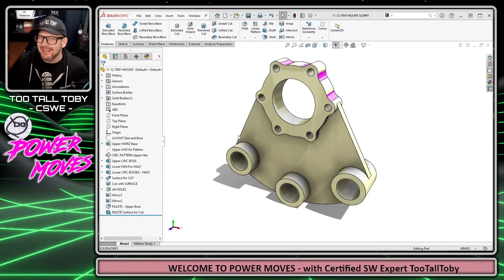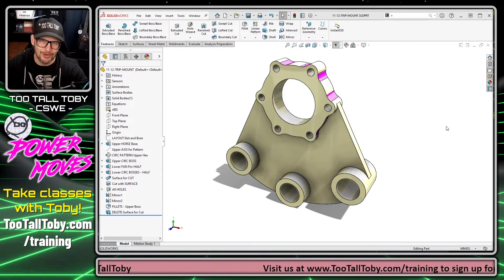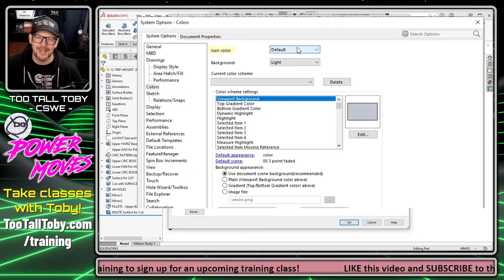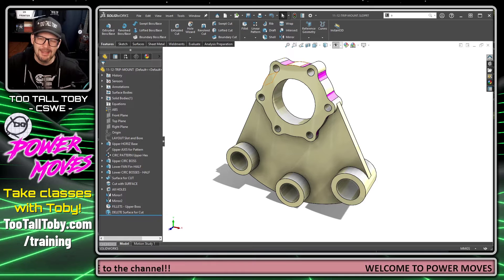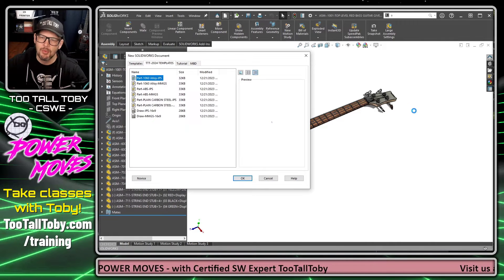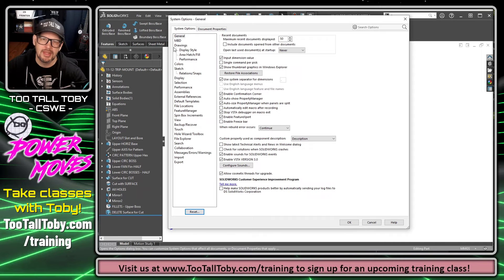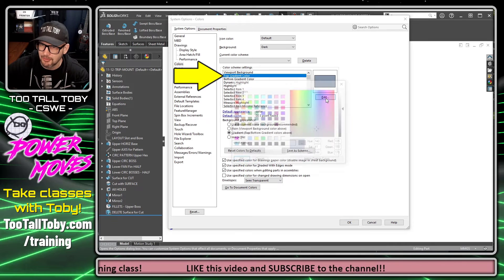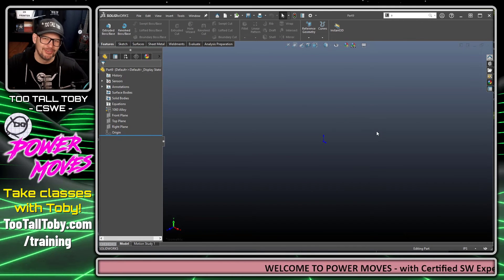DARK MODE in SOLIDWORKS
In today's power moves tootalltoby shows us a solidworks tutorial on how change the color and display settings in SolidWorks to use dark mode.